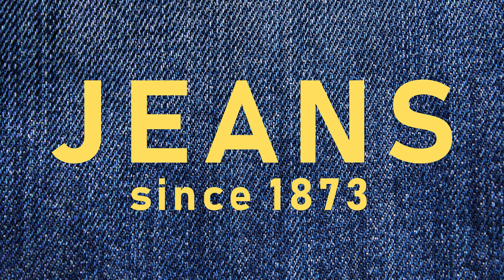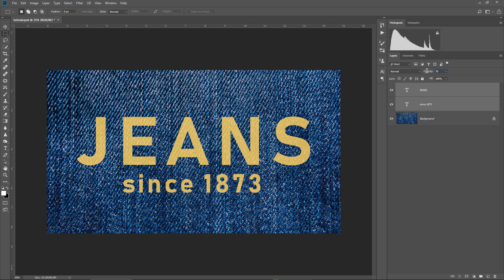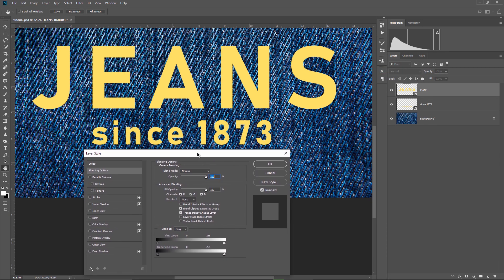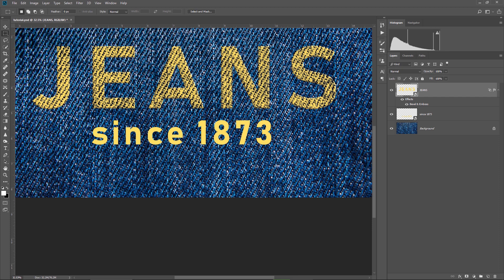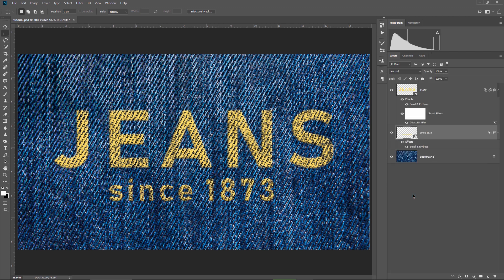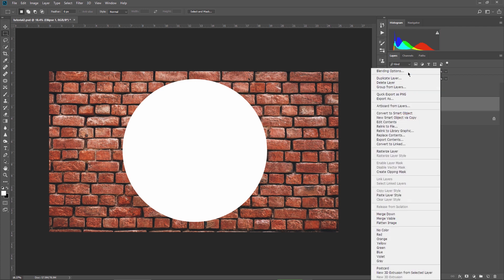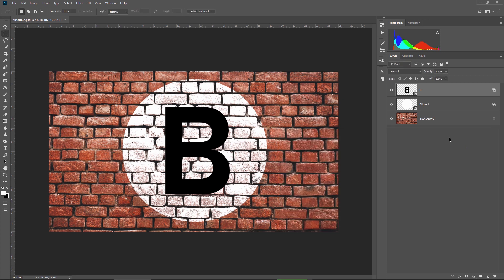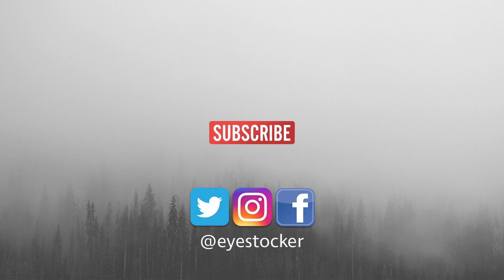How to Place Text on Textured Surfaces in Photoshop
Make Text LOOK REAL on Surfaces in Photoshop